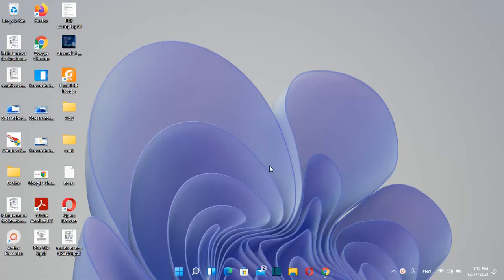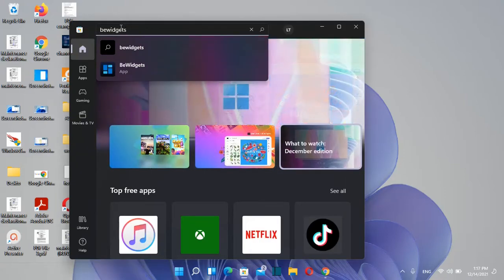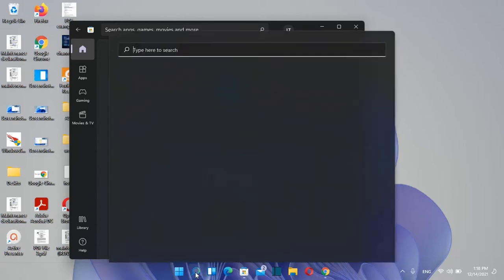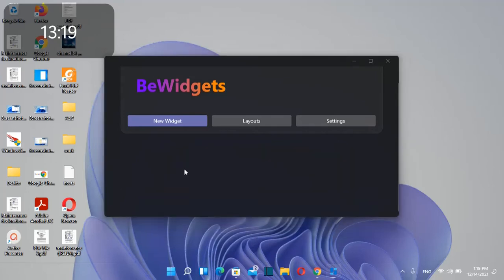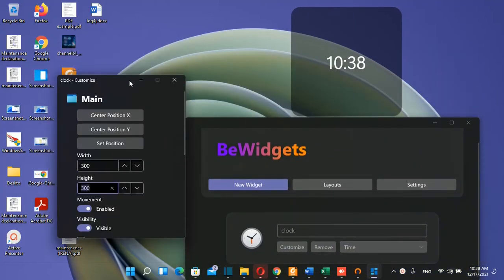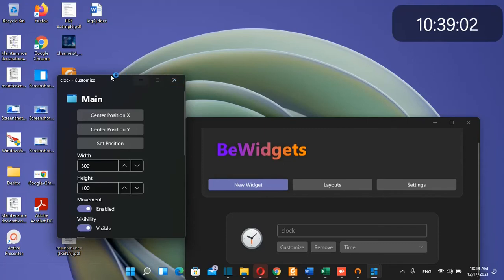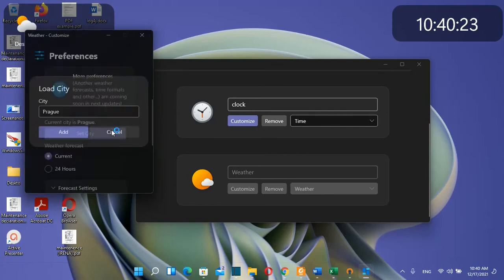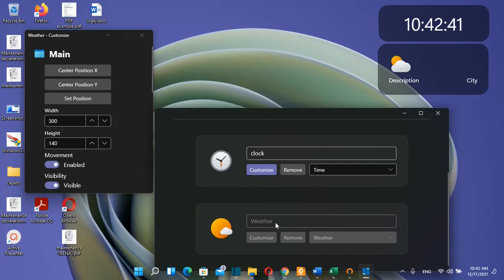Create New Custom Widgets on Windows 11 | Customize Widgets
widgets,
create widgets,
edit widgets,
windows 11,
customize widgets,
windows 11 widgets,
widgets windows 11,
bewidgets,
create weather widget,
create clock widget,
windows 11 widgets,
windows 11 widgets not working,
customize widgets,
how to customize widgets,
customize widgets on windows 11,